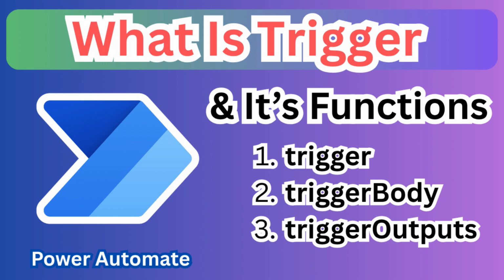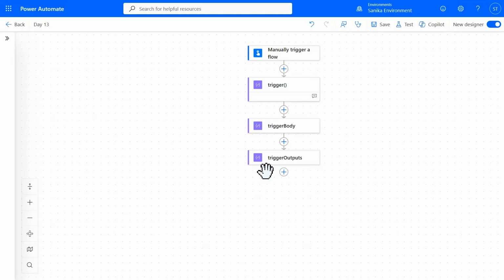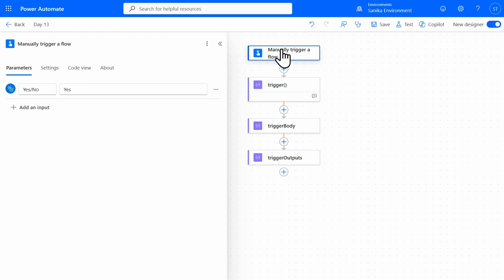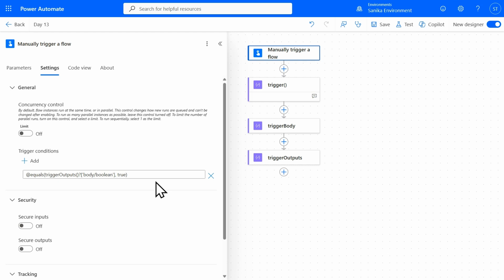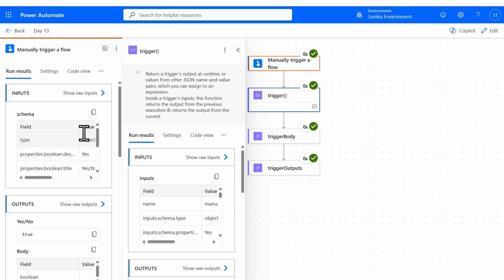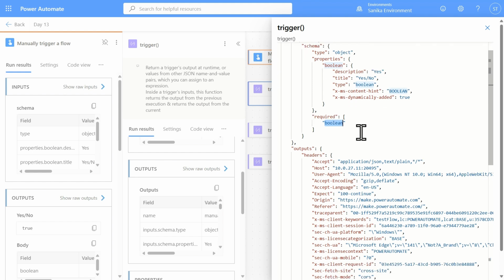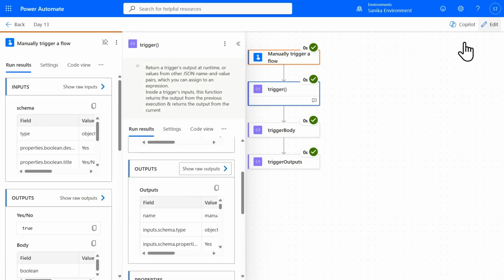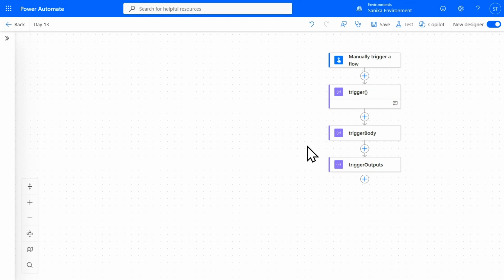What is trigger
What Is Trigger in Power Automate
Trigger Functions Explained in Power Automat
Power Automate Trigger Functions Explained (trigger, triggerBody, triggerOutputs)
Learn Power Automate Triggers and Their Functions Step by Step
What Is Trigger in Power Automate | Trigger Functions Explained | trigger(), triggerBody(), triggerOutputs() Full Tutorial

Description

In this Power Automate tutorial, you’ll learn what a Trigger is and how it works behind the scenes when a flow starts. We’ll also explore all three important Trigger functions in Power Automate:
✅ trigger()
✅ triggerBody()
✅ triggerOutputs()

By the end of this video, you’ll understand:
What triggers are and how they initiate flows
How to use trigger functions in expressions
The difference between triggerBody and triggerOutputs
Real-world use cases for each function

This video is perfect for beginners and intermediate Power Automate users looking to master flow triggers and expressions.

00:00 - Intro & Overview
Welcome to the video — quick intro and what you’ll learn about triggers in Power Automate.

00:35 - What Is a Trigger?
Explains what a trigger is — the starting point of a flow that initiates automation.
02:00 - Understanding Trigger Flow in Power Automate
Shows where triggers are used in flow creation and how they start the workflow.
03:15 - Trigger Functions Explained
Detailed explanation of the three main trigger functions: trigger(), triggerBody(), and triggerOutputs().
05:30 - Summary & Key Takeaways
Recap of trigger concepts and how each trigger function helps access data from the flow start.